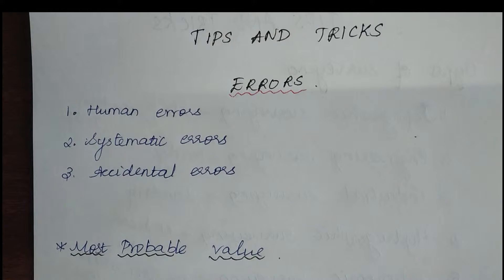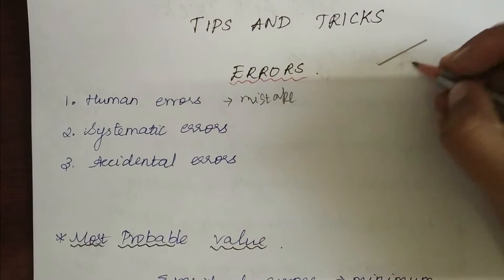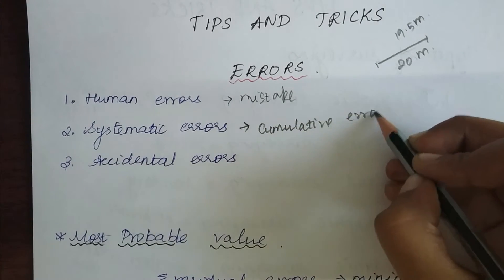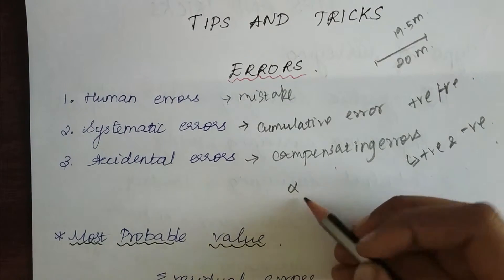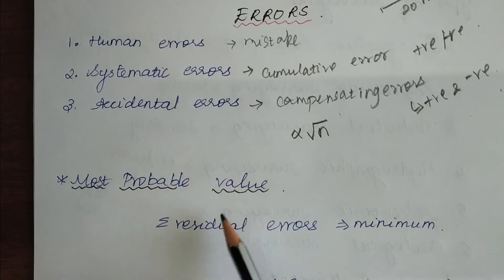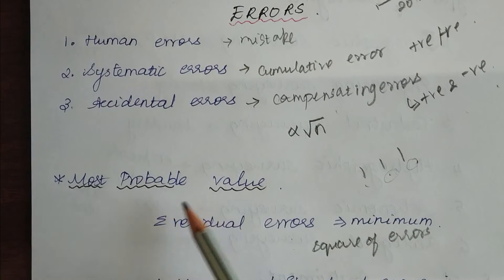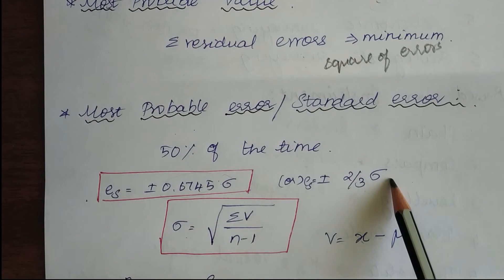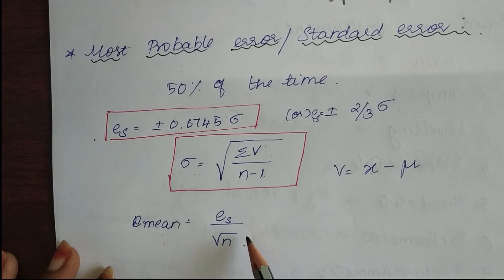6. ERRORS IN SURVEYING l GATE 2021 LECTURES IN ENGLISH l CIVIL ENGINEERING l GATE l SURVEYING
This video explains the errors in surveying, most probable value and most probable error.